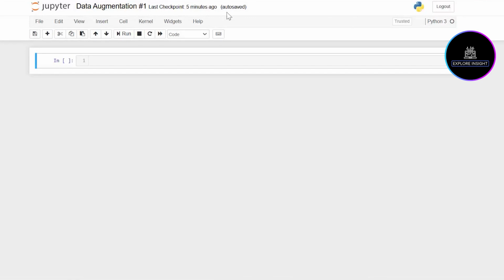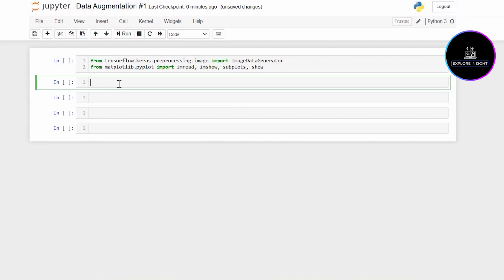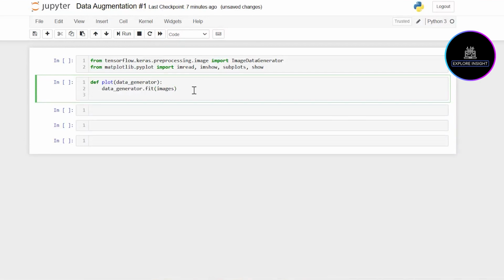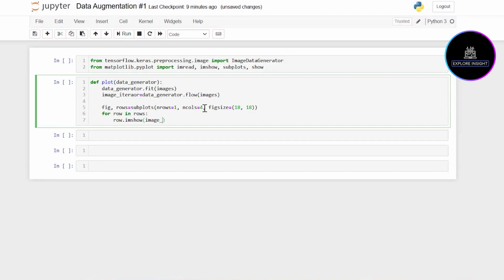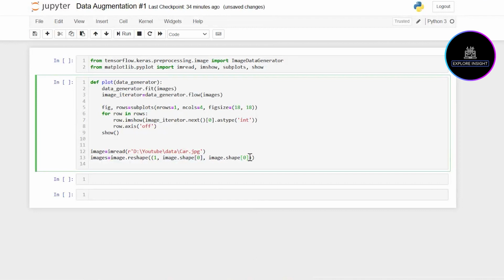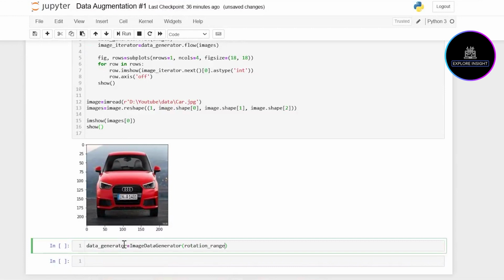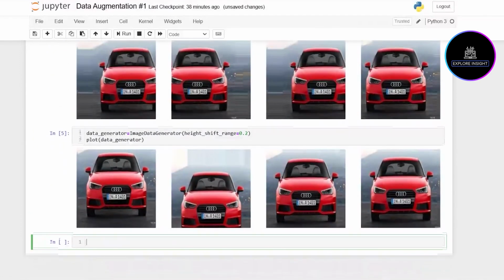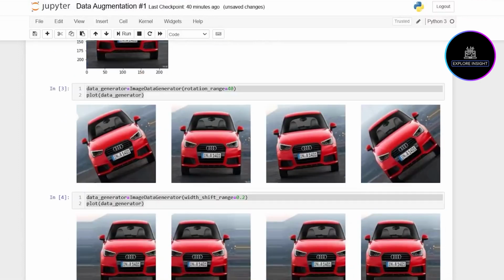OpenCV Python Tutorial for Beginners - Data Augmentation #1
In this video on OpenCV Python Tutorial for Beginners, I will explain the step-by-step procedure on how to augment your dataset #1'

More so, here is the link for the code in my Github